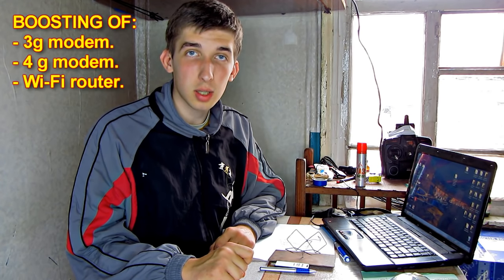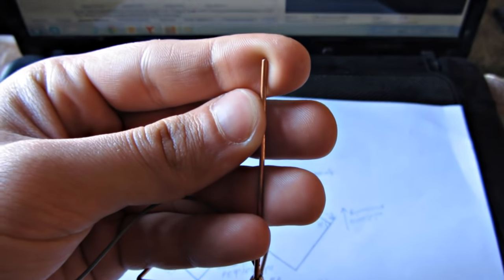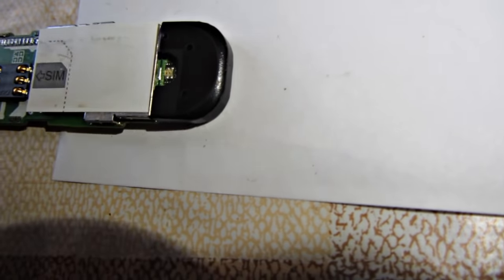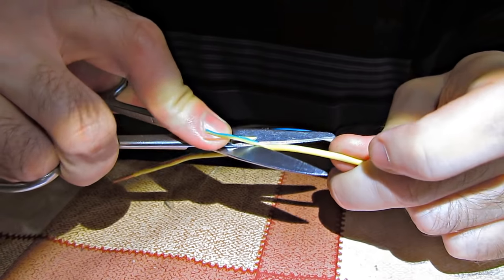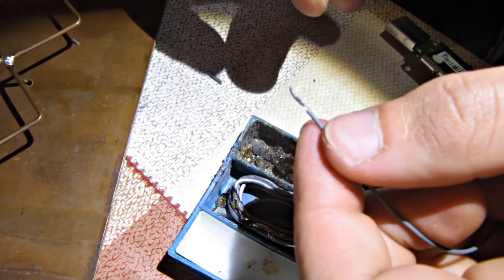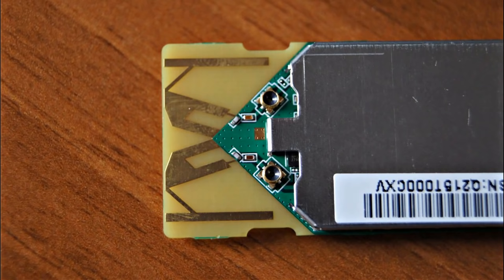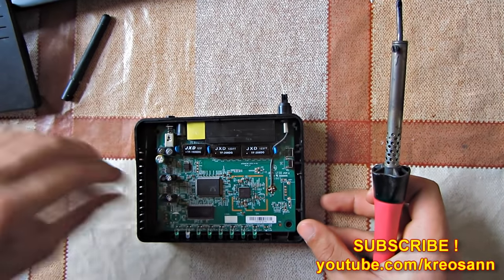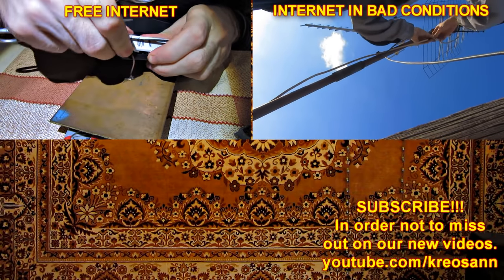How to boost 3G, 4G and Wi-Fi signals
In this video I will you how to boost 3G, 4G and Wi-Fi signals employing an incredibly simple method.
This method attracted me by its reliability and availability. It's a home made antenna with a reflector- BI-Quad antenna Charchenko. with the help of this antenna you can significantly increase both its reception and its propagation of radio waves. Its assembling is quiet simple. We need a 2-3 thick copper wire, a high quality cable with 50 Оhm wave resistance and a metal-clad glass textolit as a reflector, a paper-based laminate or at least a sheet of metal. The process of making is really easy. You need to take a wire to bend an antenna into the shape of an octangle and to solder a wire to it. You need to find an antenna on a modem or a router and if the antenna you find is a built-in antenna, you will need to cut if out and after soldering all parts to solder a wire instead. The results we got are far beyond what we expected. The 3G modem speed increased from 0.6 to 16 megabytes. Speaking about the router its amplification factor increased from to 8 Db. The reception of our cell phone increased as well. We could use Wi-Fi when we were 300 meters away from the house.

We still have lots of ideas but due to difficult situation in Luhansk we are really short of money. But you, our view, can help us in our experiments. Undoubtedly you have some great experiments and incredible discoveries ahead of you! Thanks to your help our videos are recorded more frequently! We will be happy to receive any financial aid you can provide.
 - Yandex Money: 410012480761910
 - Sberbank: 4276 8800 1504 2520
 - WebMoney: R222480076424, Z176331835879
On our channel you can find videos about incredible experiments with electricity, different experiments and inventions. Here we share our new ideas that differ from the usual way of thinking of the majority. Share your ideas in our community